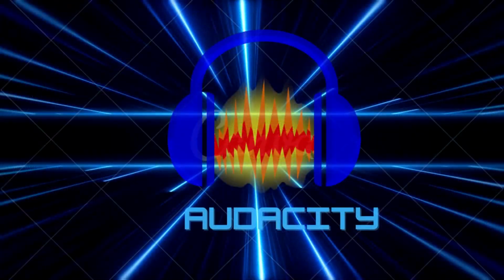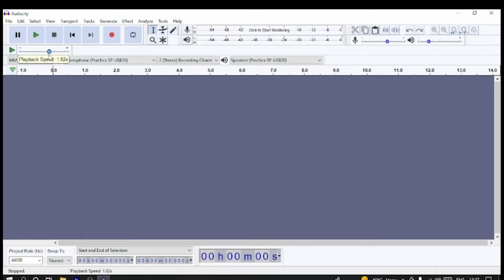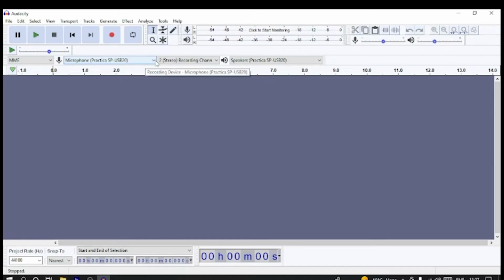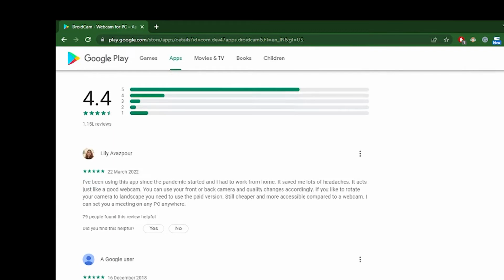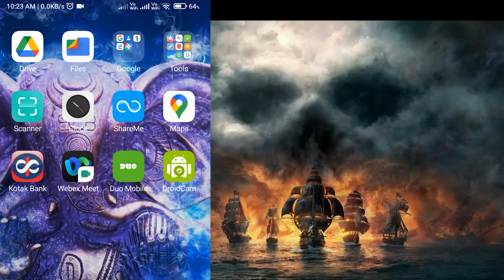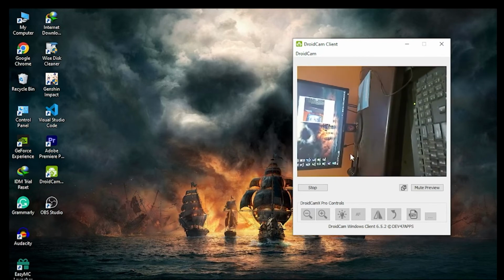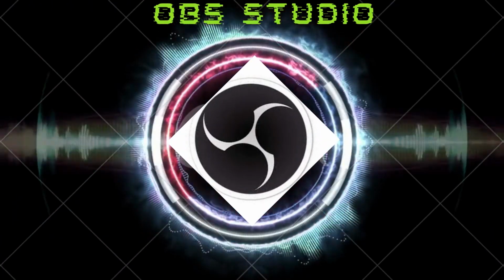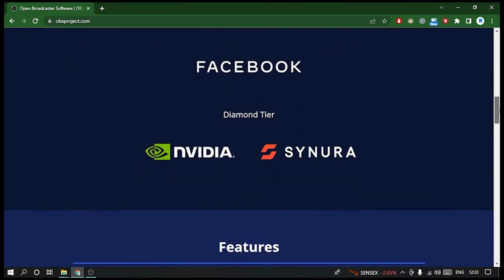popular softwares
Hello,
In this video, I've shared some softwares that are widely used all over the world. You can download them from the link given below-
1.Adobe Premiere pro
Password-123

2. Audacity

3. Droidcam

4. OBS Studio

5. Internet Download Manager